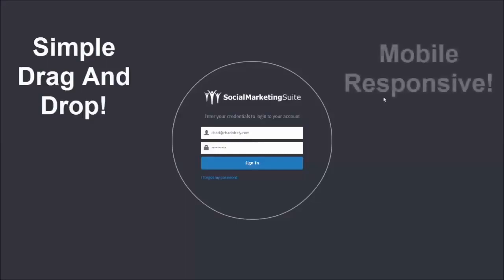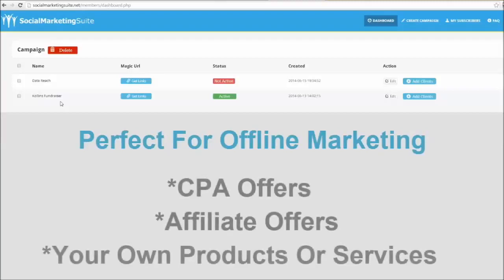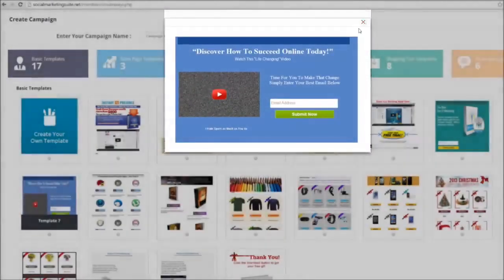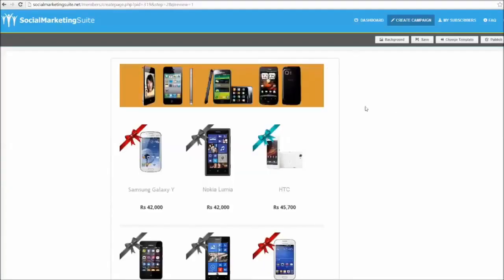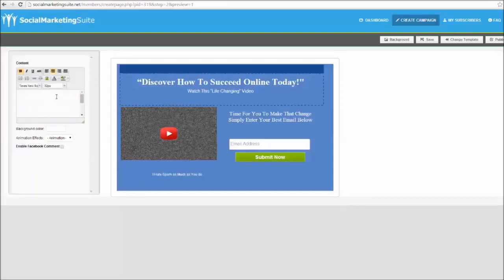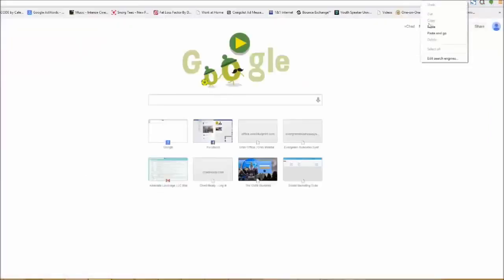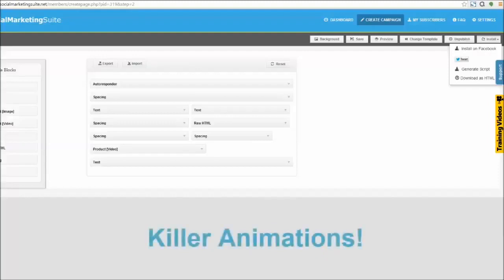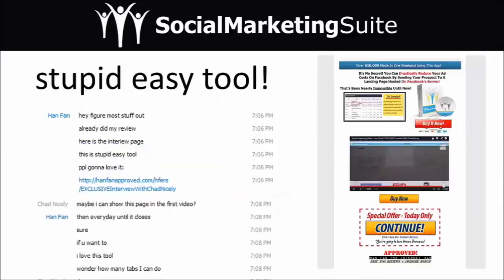Links Branding social marketing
Professional Links Branding social marketing